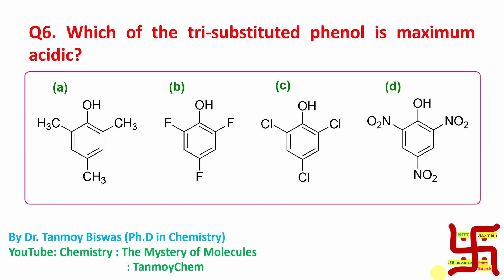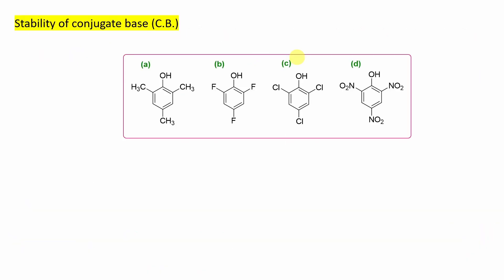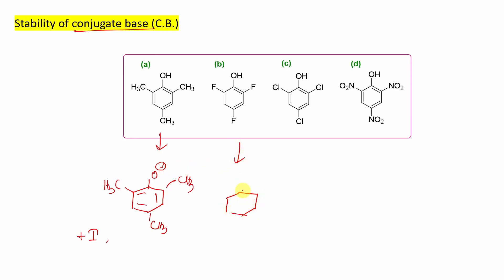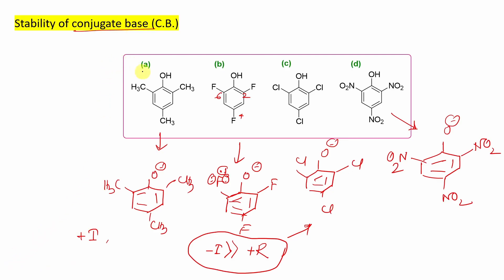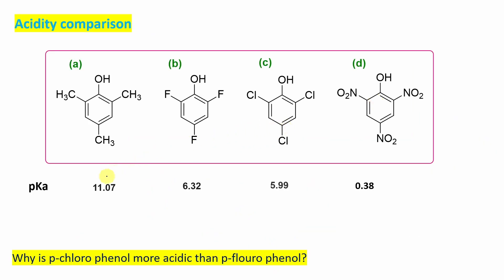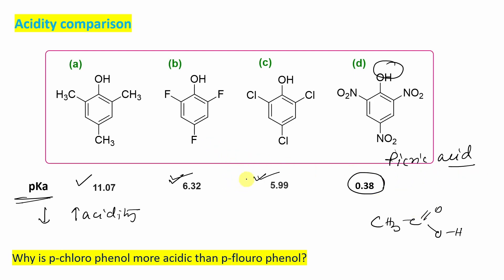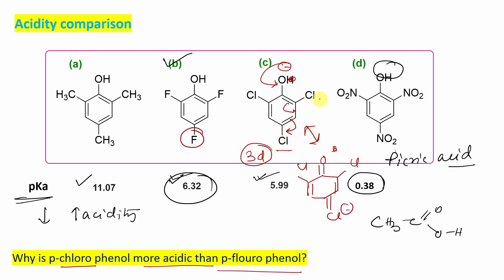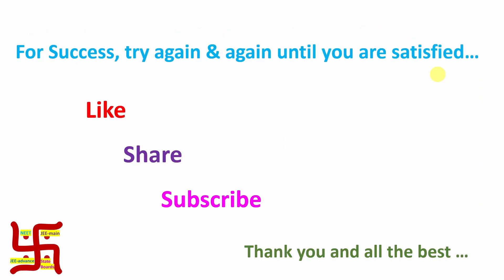MCQ-73: Acidity of trisubstituted phenols by Dr. Tanmoy Biswas (Ph.D) For IIT-JEE, NEET, BSMS IITJAM